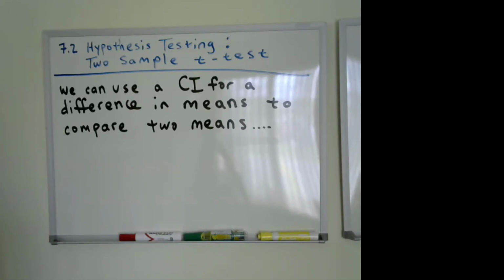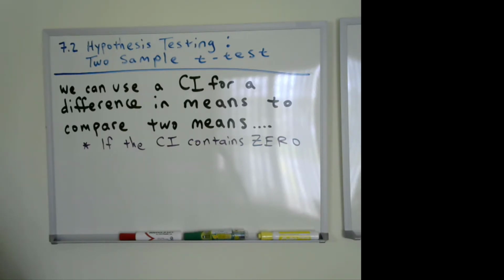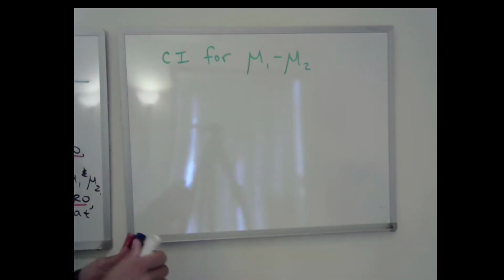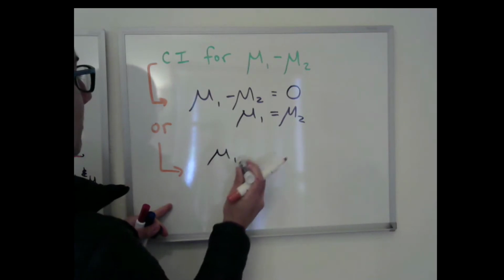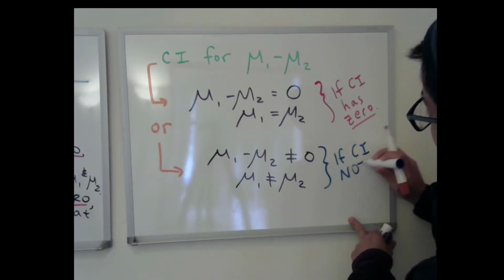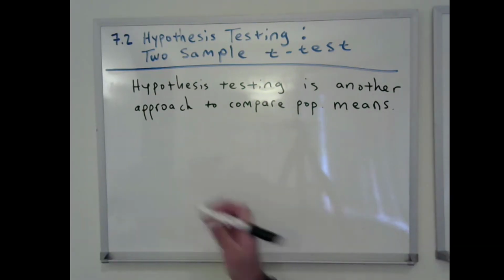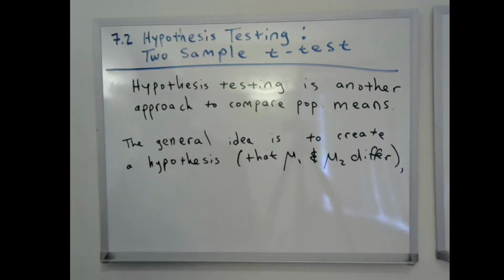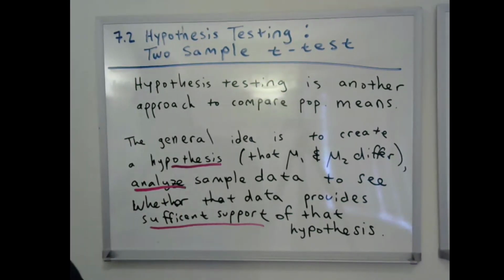Ch. 7.2 - Part 1: Intro to t-test (basic)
Chapter 7.2 - Part 1:  Intro to t-test.  Very basic introduction.